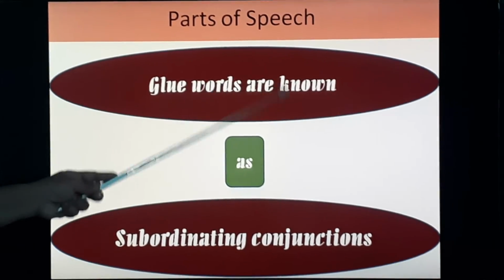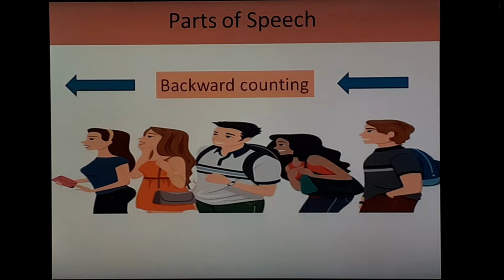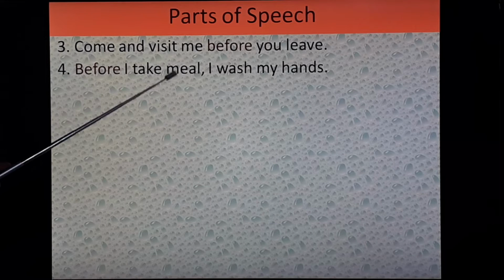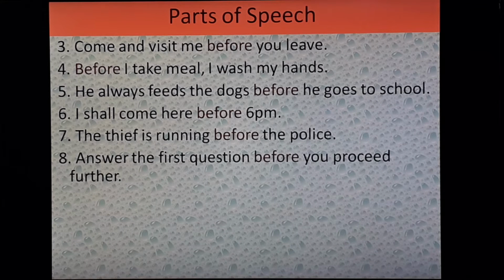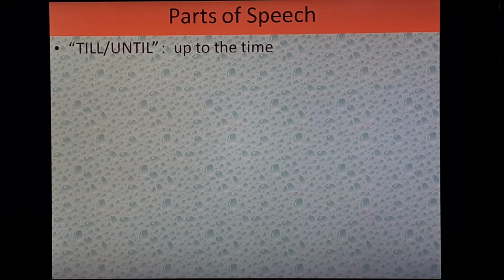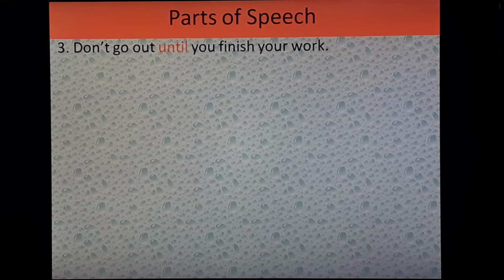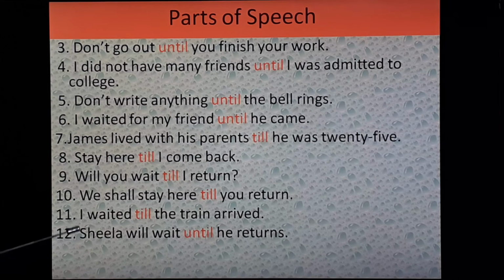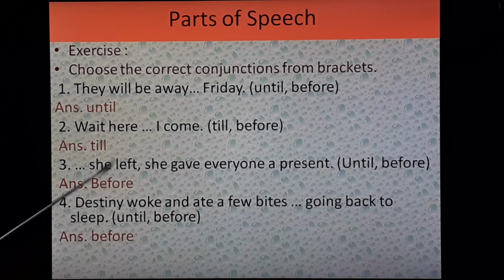Confused About Before Till & Until? 🤔 Watch This! | Full Grammar Lesson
Struggling to understand the difference between “before”, “till”, and “until” in English? In this complete grammar lesson, you’ll learn how to use these subordinating conjunctions correctly in daily conversations.

🚀 In this video, you will learn:
✔️ The exact meaning of before, till, and until
✔️ Key differences with simple explanations
✔️ Spoken English practice sentences

Whether you're a beginner or improving your fluency, this lesson will help you speak English more confidently and naturally.

💡 Perfect for:
English learners
Improving grammar accuracy

use of before in English
use of until in English
use of till in English
subordinating conjunctions
English teaching video
grammar for competitive exams